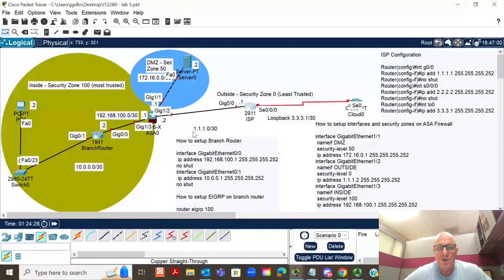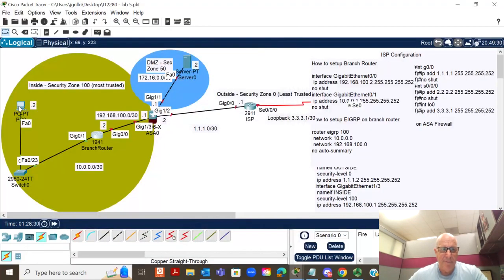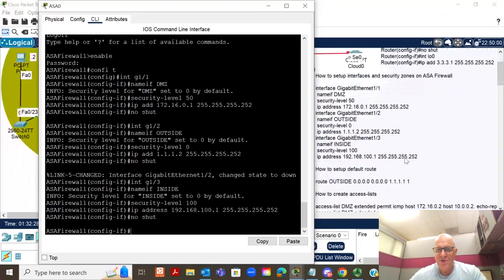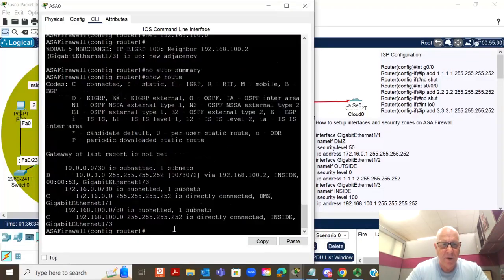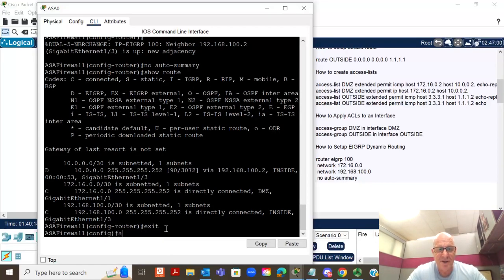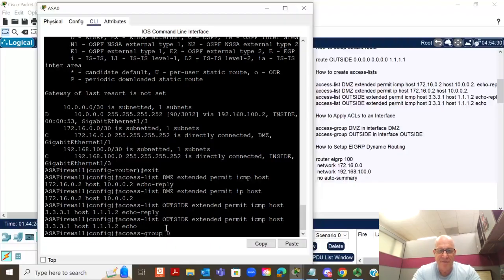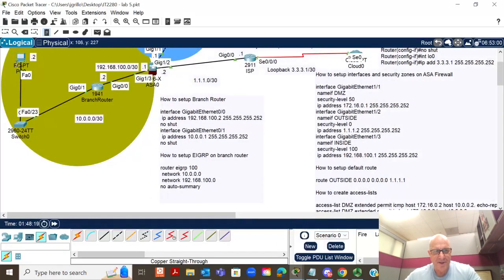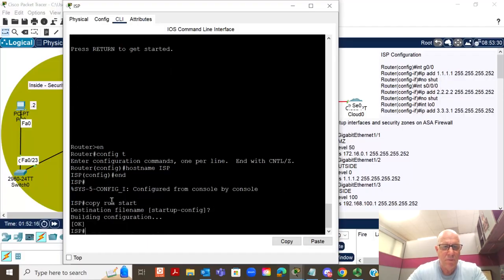Introduction and Configuration to the Cisco ASA Firewall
Introduction and configuration of the ASA firewall, including a demonstration and explanation of security zones and configuration of access-control lists.